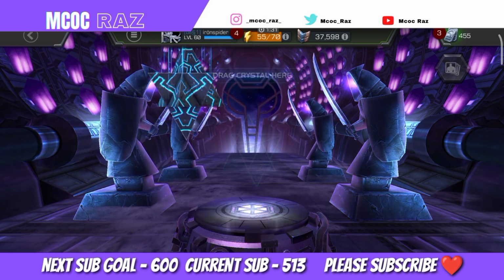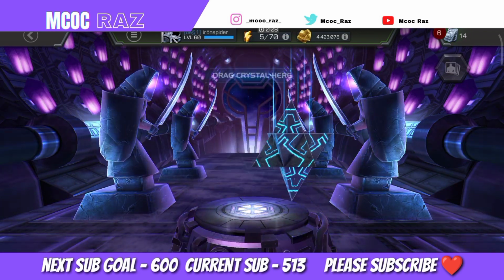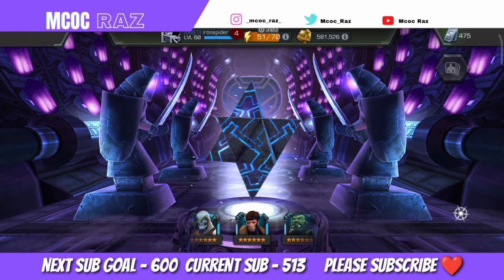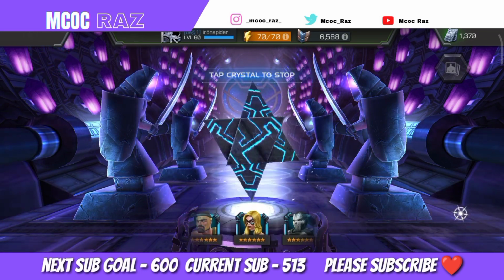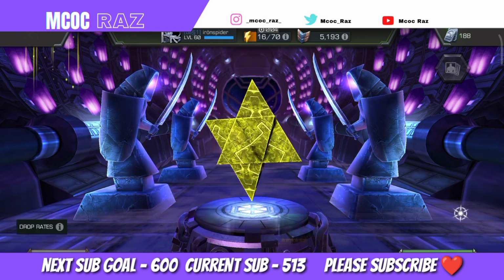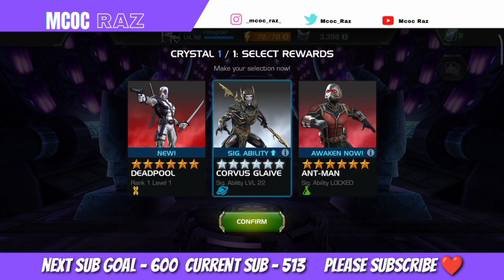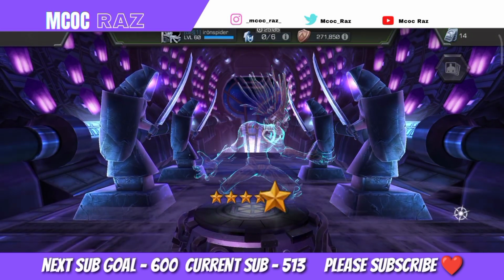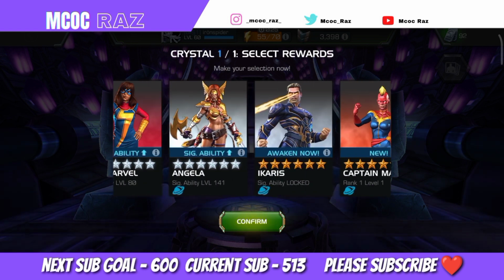MCOC MY BIGGEST CRYSTAL OPENING EVER! CAN WE DUPE HERCULES FROM 6 STAR COSMIC ABYSS NEXUS? 🤔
Video Editing App - Kinemaster!
content used in this video is My own and it is my original content, No re used content and no Copyrighted content was used in this video!
if any songs used in this video  they are either from YouTube library or they are copyright free music, and they are under fair use, all the credits and rights goes to their respective artist and owners.

Don't try to Re use My content!